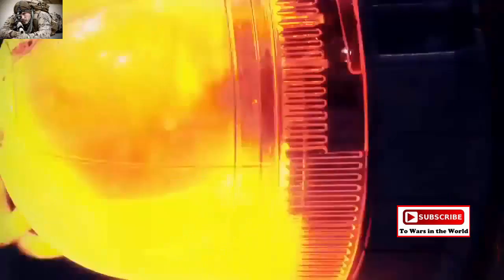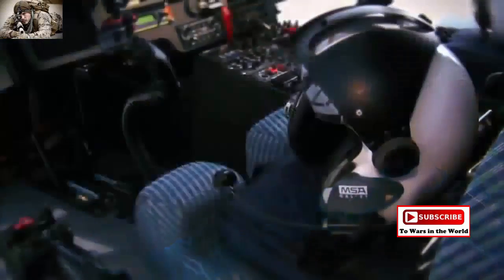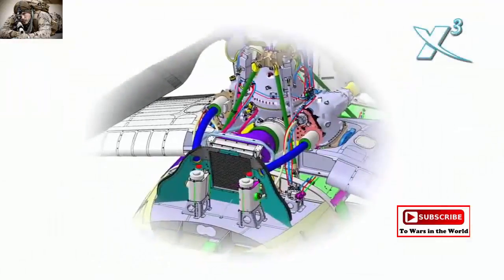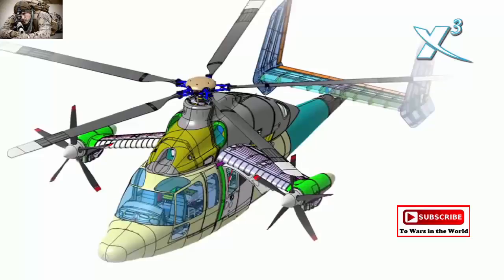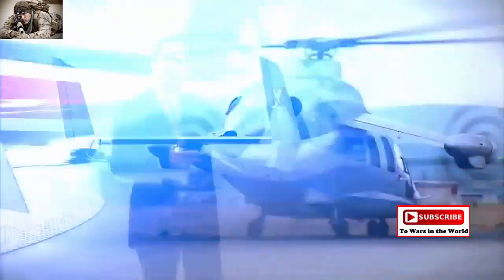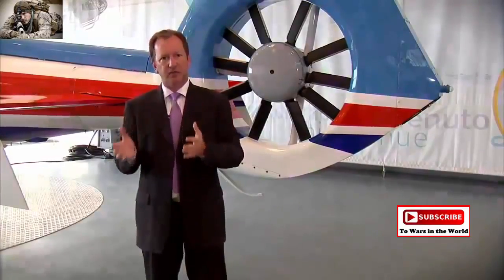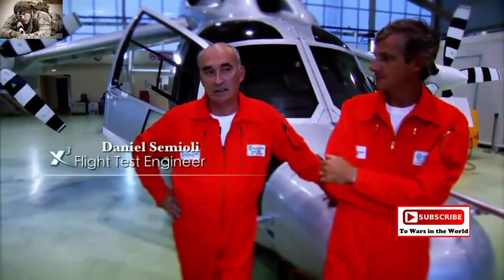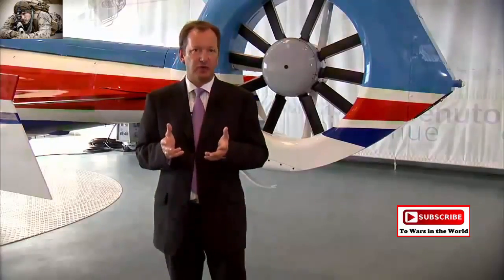Eurocopter X³ experimental New Generation high speed helicopter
WARNING!!!

This video not intended to offend anyone. This footage is not, meant to glorify war or violence. Contains only documentary information about conflict.